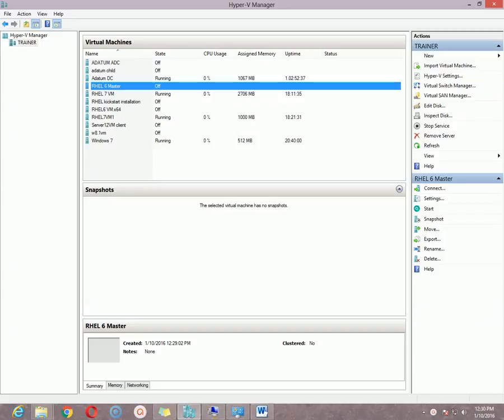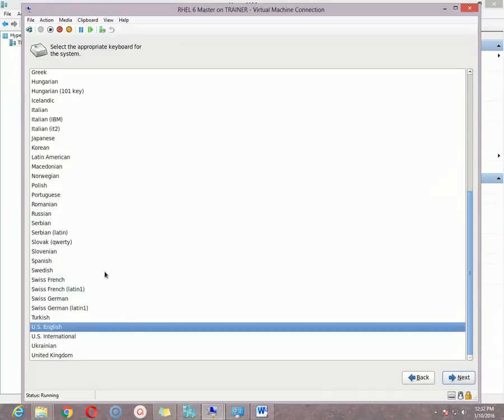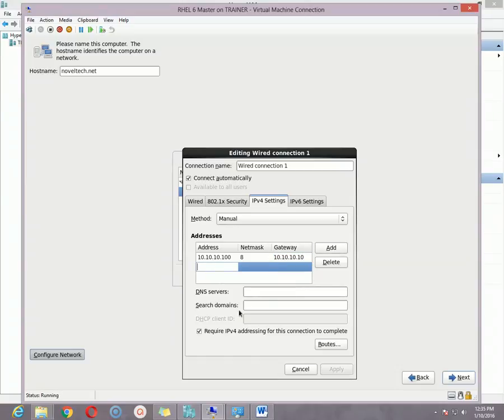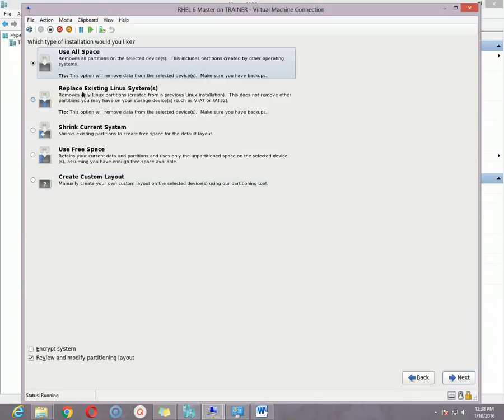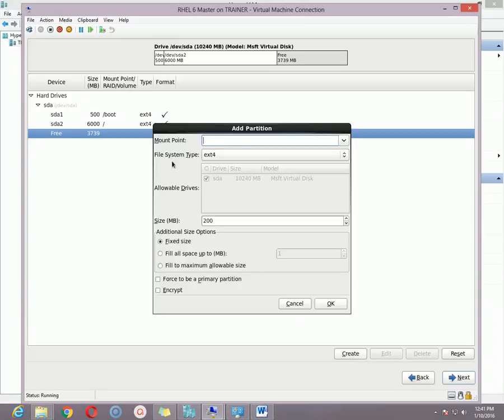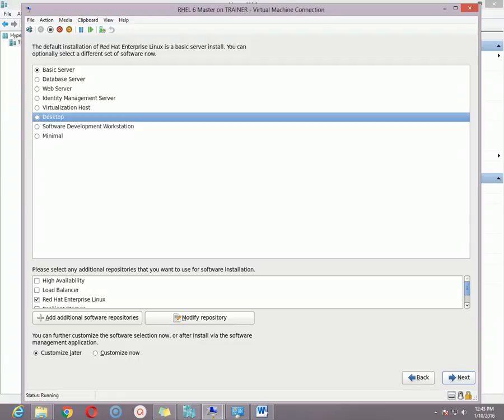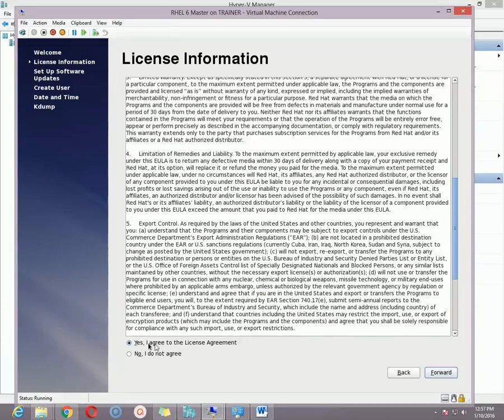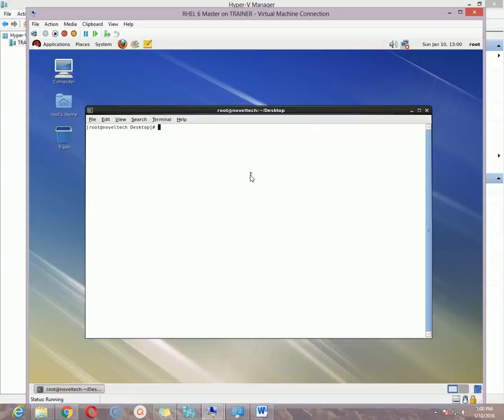RedHat Enterprise Linux 6 Installation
This video covers the installation process of RedHat Enterprise Linux 6.